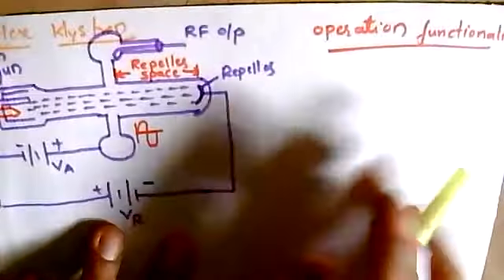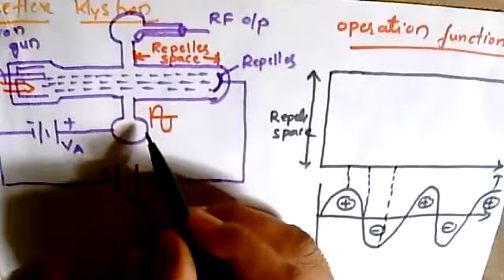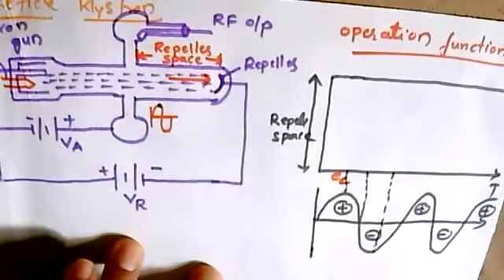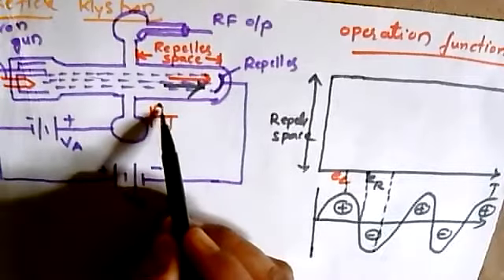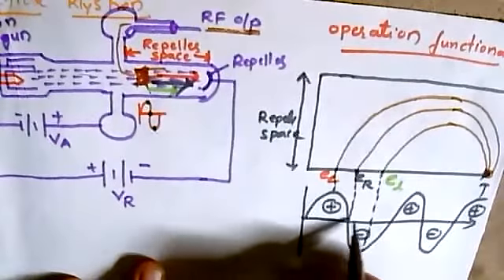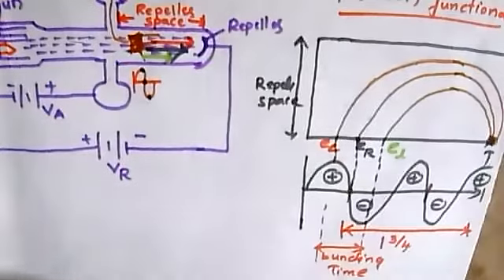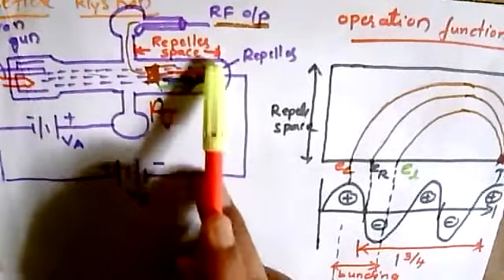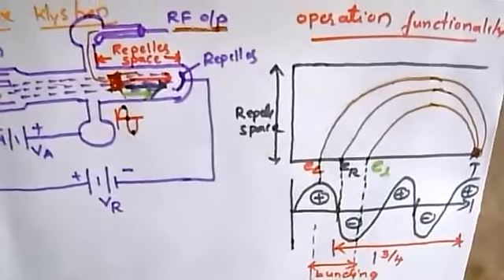5 Reflex Klystron operation